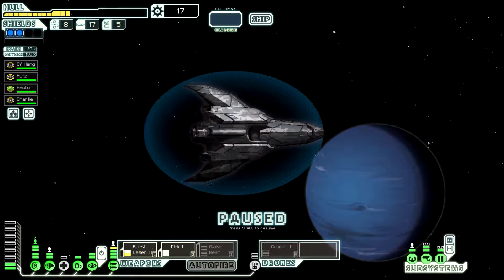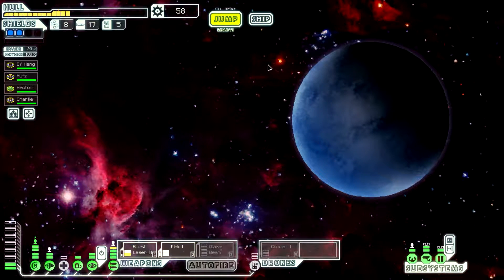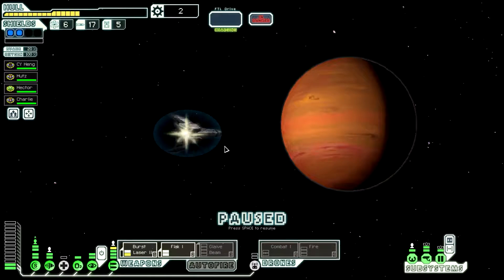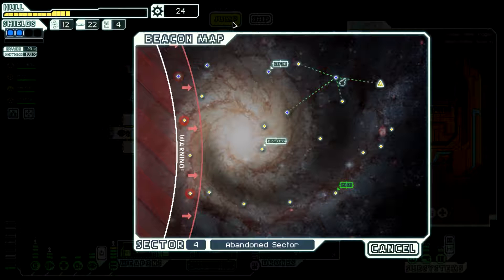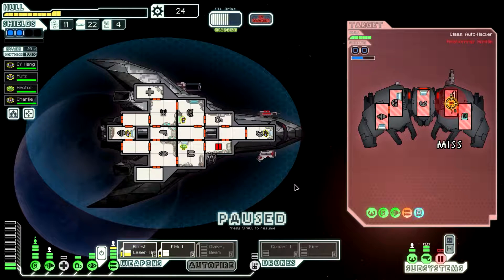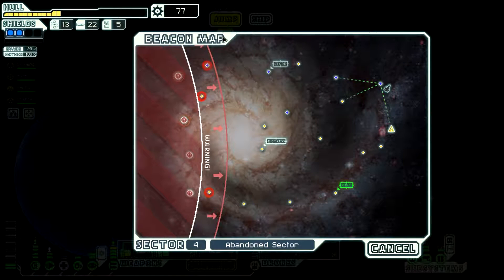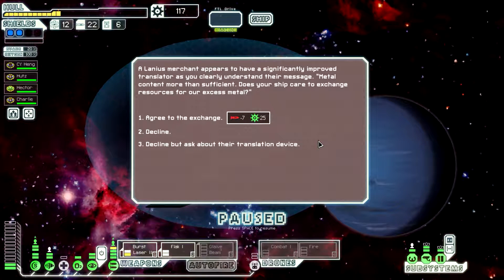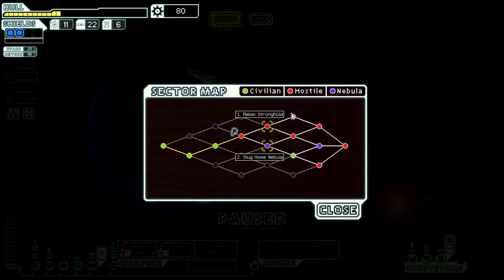Let's Play Faster Than Light :: Week 49 - Day 3 :: Stealth B "DA-SR 12"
Let's Play Faster Than Light
Week 49 Day 3
Stealth B "Take 5"
DA-SR 12

This ship is so frustrating.

Key Features:

    Complex Strategic Gameplay - Give orders to your crew, manage ship power distribution and choose weapon targets in the heat of battle.
    Play at Your Own Speed - Pause the game mid-combat to evaluate your strategy and give orders.
    Unique Lifeforms and Technology – Upgrade your ship and unlock new ones with the help of six diverse alien races.
    Be the Captain You Want - Hundreds of text based encounters will force you to make tough decisions.
    Randomized Galaxy - Each play-through will feature different enemies, events, and results to your decisions. No two play-throughs will be quite the same.
    No Second Chances! - Permadeath means when you die, there's no coming back. The constant threat of defeat adds importance and tension to every action.

►About Me◄